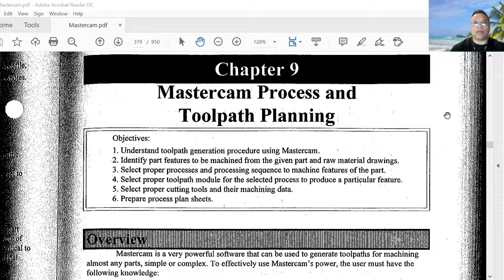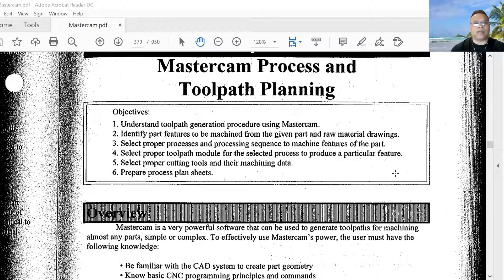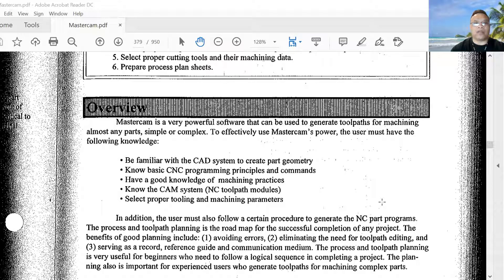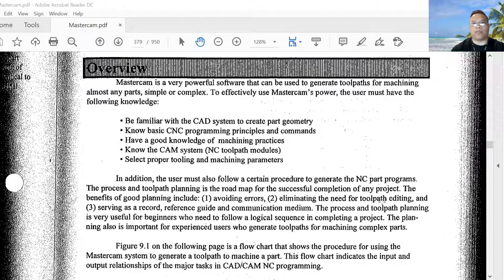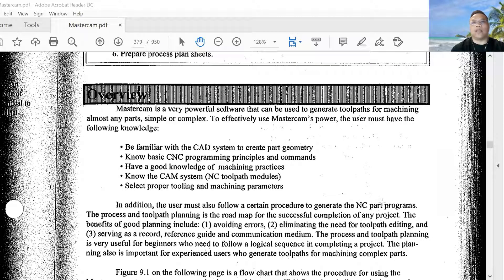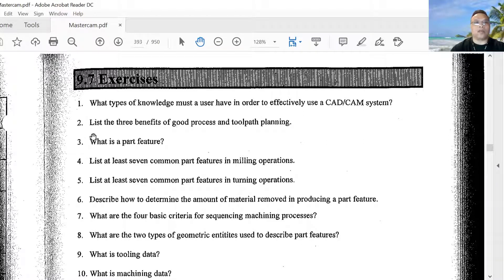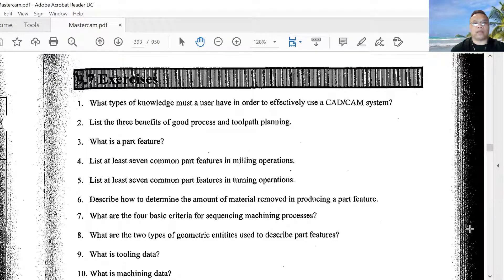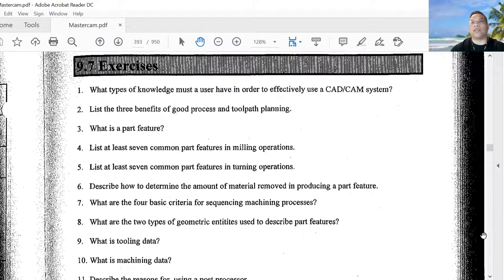CNC MASTERCAM WOODWORKING (HOW TO UNDERSTAND TOOLPATH PLANNING )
HOW TO UNDERSTAND TOOLPATH PLANNING USING CNC MASTERCAM.